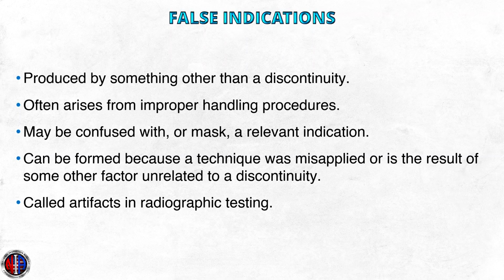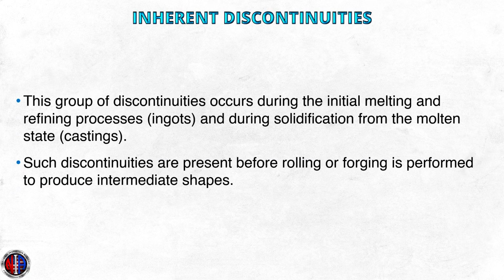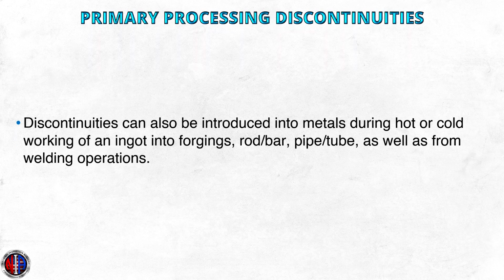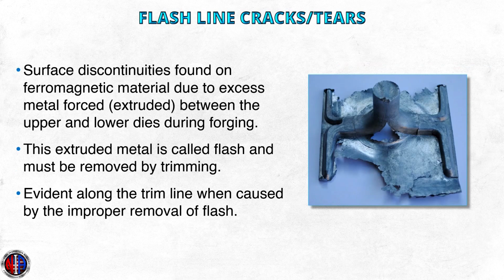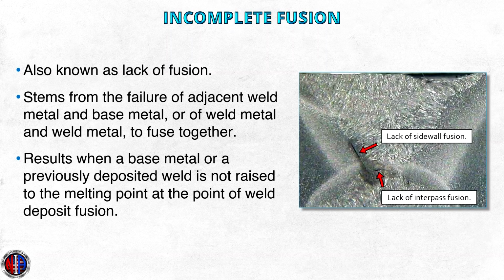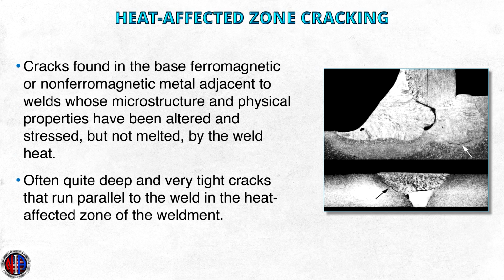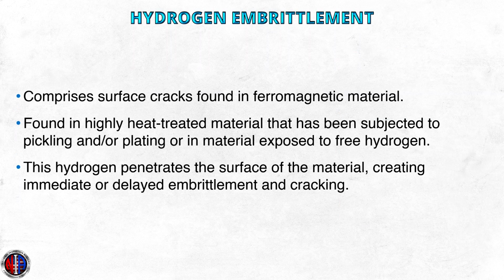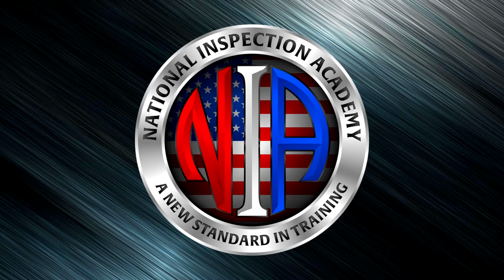What are NDT indications?